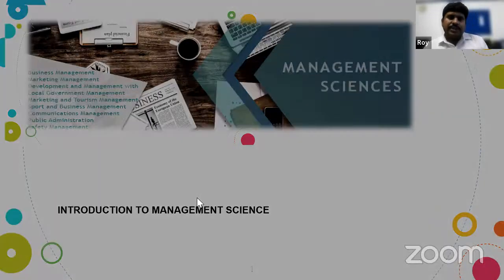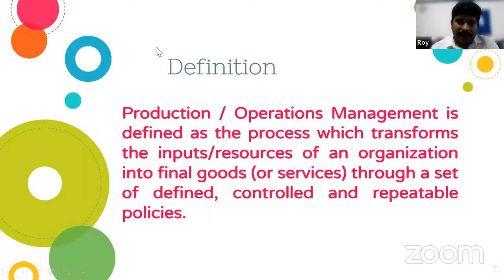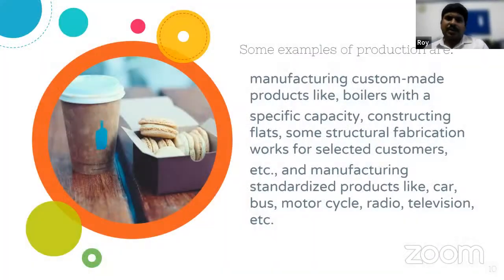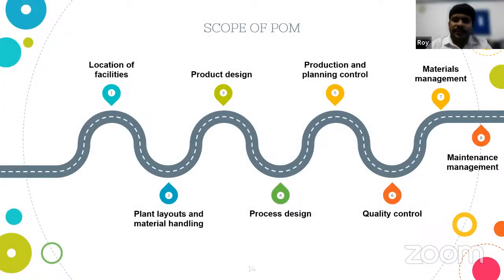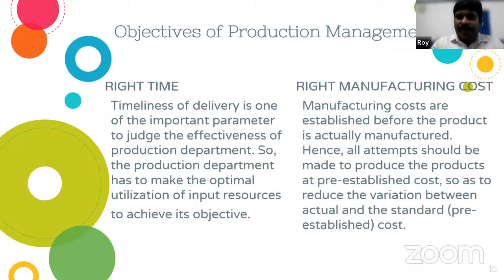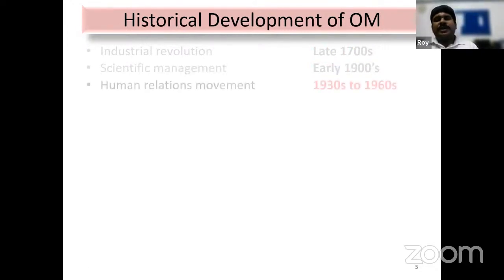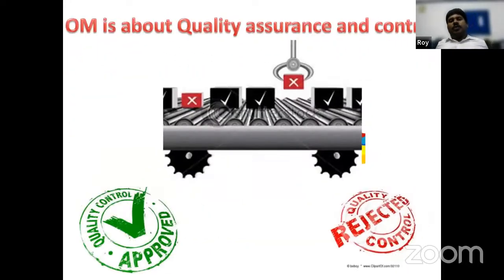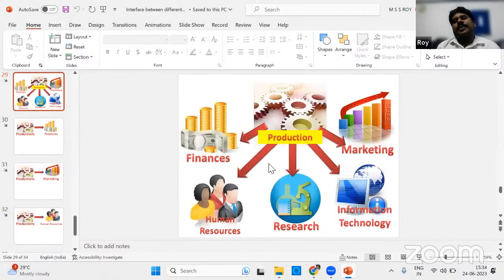MBA II Sem Course-4 : Hunuman Resource Management